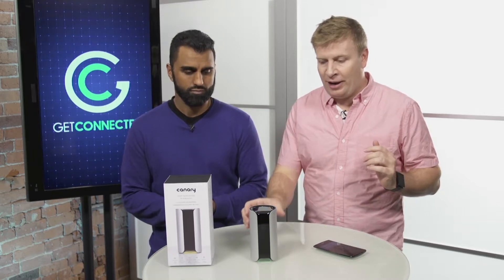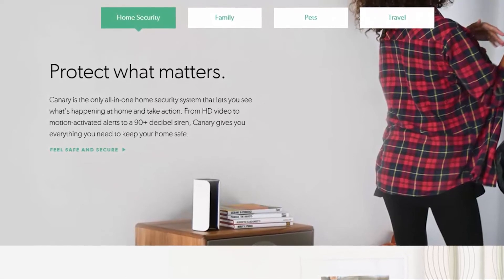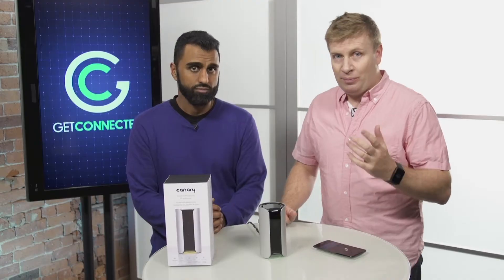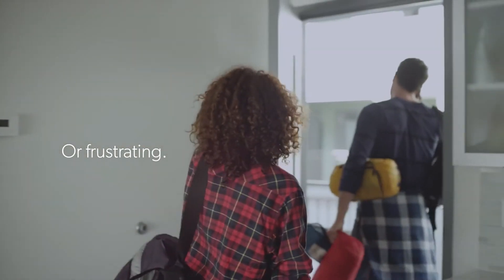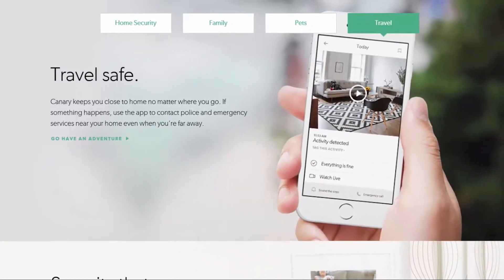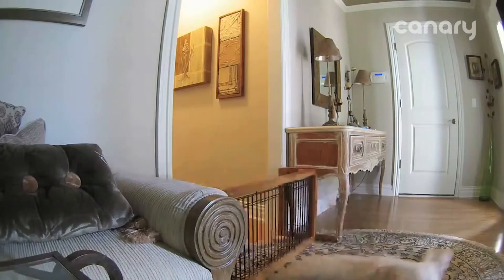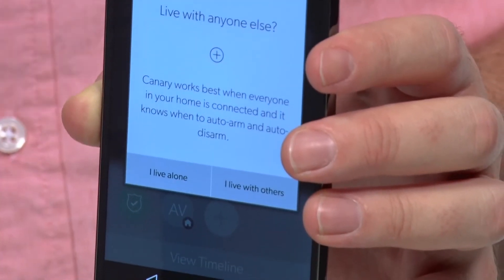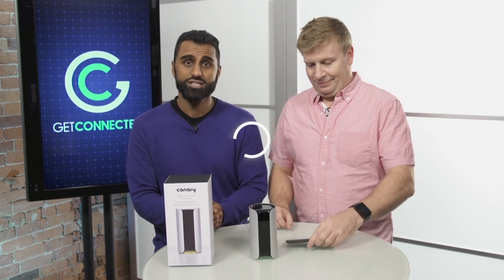All-in-one Security! Canary | GetConnected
Just about everything you can think of in a security system, Canary's got them all. Hence the name, all-in-one.